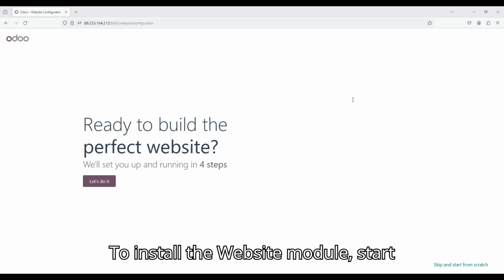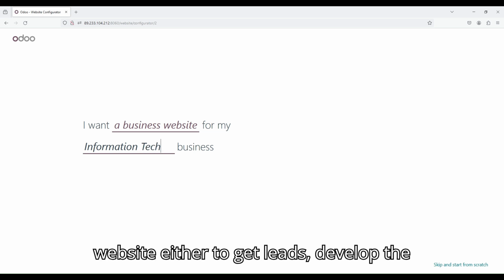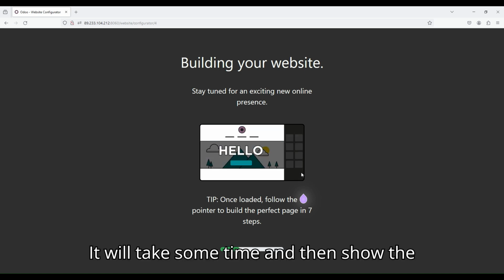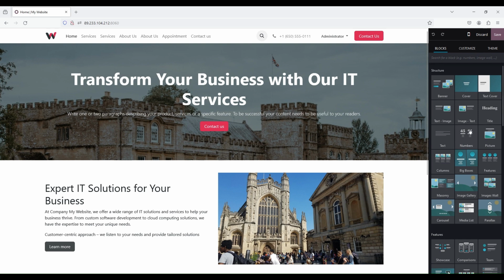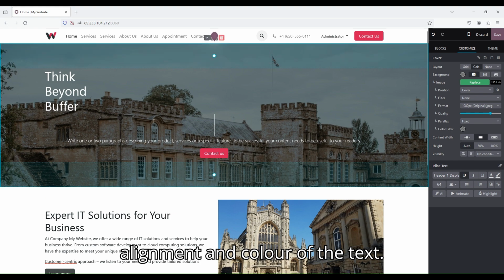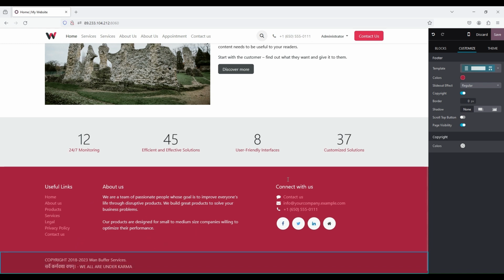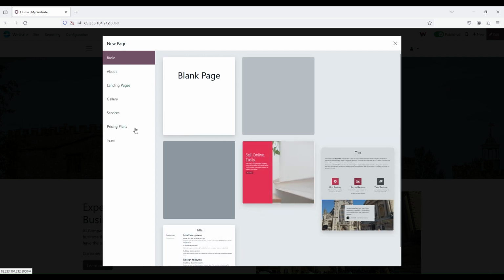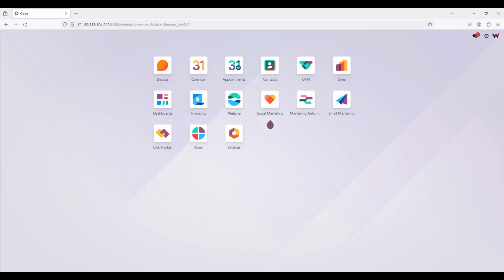Quick Guide : Build Your Website in 4 Minutes with Odoo | Wan Buffer | Step-by-Step Tutorial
Welcome to our video on how to launch a stunning website in just 4 minutes with Odoo! This tutorial from Wan Buffer Services will show you how to quickly create a professional website using Odoo's powerful tools.

In this video, you will learn:
1. Step-by-step process to launch a website with Odoo.
2. Tips to make your website look professional and attractive.
3. How to use Odoo’s features to enhance your site.

We are excited to announce that we are participating in Odoo Community Day and TechExpo Gujarat 2024. Check out the links below for more details: